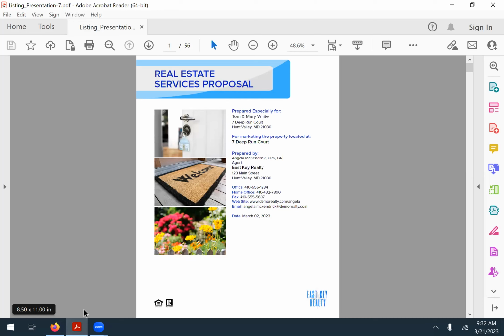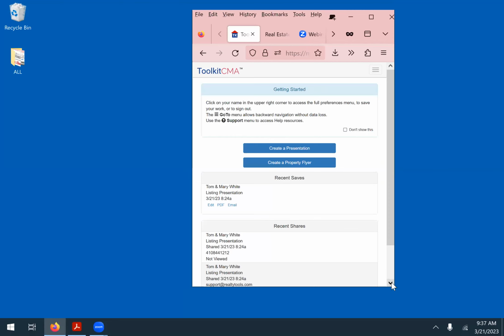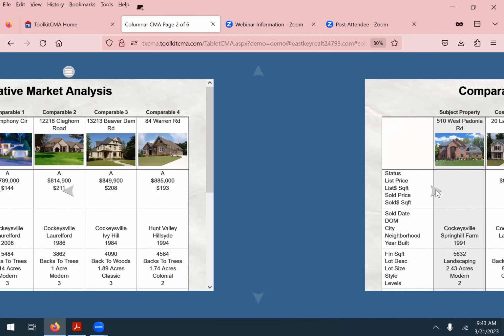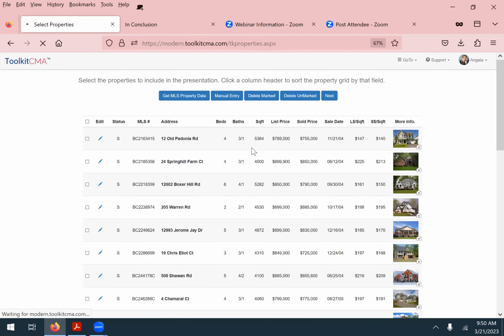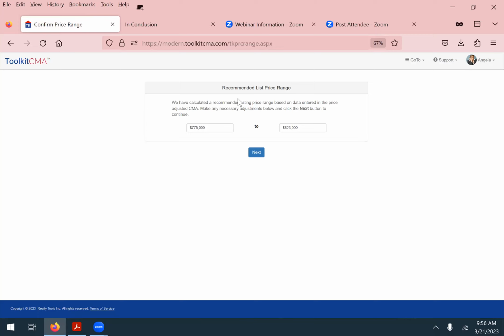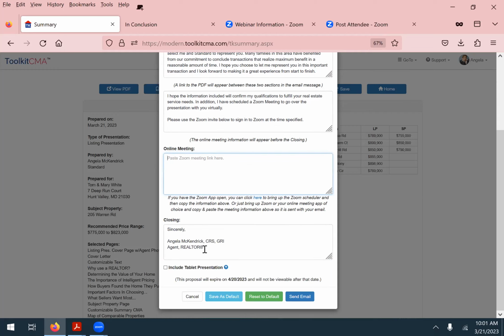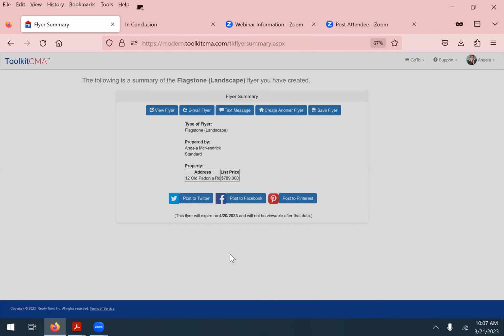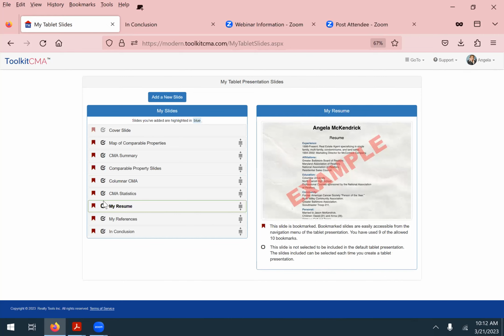ToolkitCMA Webinar for East Key Realty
Learn about the presentations and features ToolkitCMA offers and how to create a listing presentation and a flyer.